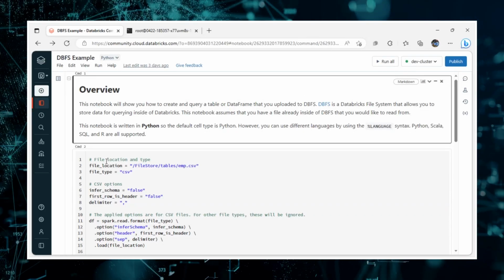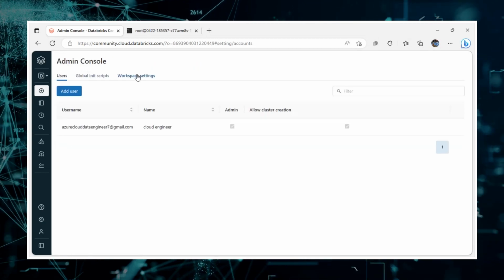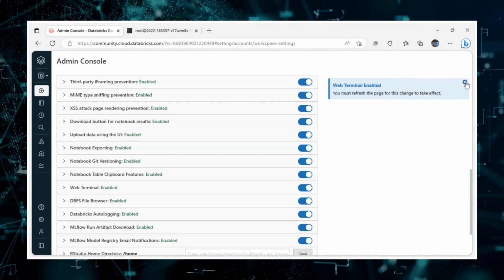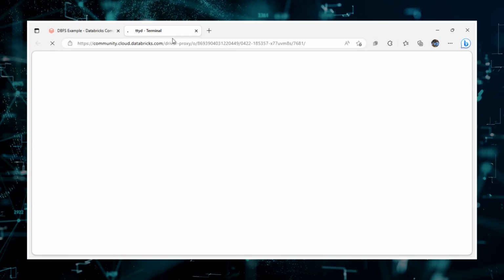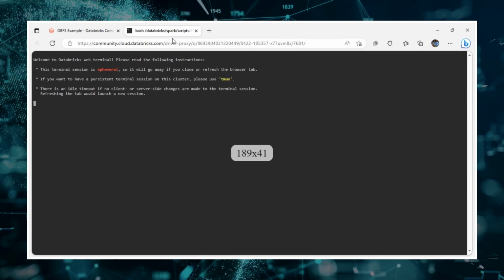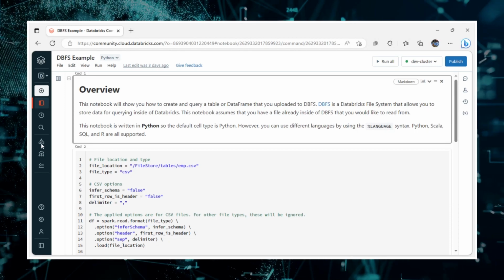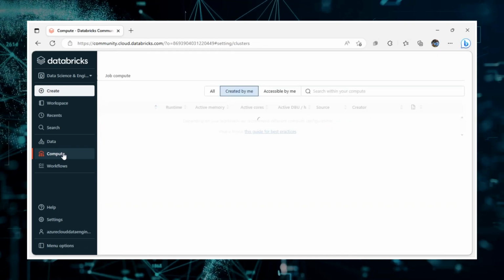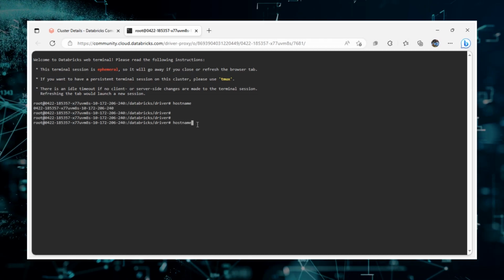Enable the web terminal l In DataBricks | CLI In Databricks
How To Enable the web terminal
Enable the web terminal l In DataBricks | Databricks Web Terminal | CLI In Databricks
In this video, I explained about how to enable a web terminal in Databricks.
Enabling a web terminal in Databricks allows you to access the command-line interface (CLI) of your Databricks workspace through a web browser. With the web terminal, you can execute shell commands and run scripts directly on your cluster. This is a powerful tool that can help you automate tasks, customize your environment, and debug issues.

To enable the web terminal in Databricks, you'll need to navigate to the "Workspace" tab and click on the "Launch Workspace" button. From there, you can select the "Terminal" option from the "Tools" menu. Once you've launched the terminal, you'll need to configure your SSH keys and set up your cluster permissions to allow terminal access.

With the web terminal enabled, you can use it to perform a wide range of tasks, such as installing libraries, managing files, running Spark jobs, and more. It's a flexible and convenient way to interact with your Databricks workspace, and it can be a valuable addition to your workflow.

web terminal in databricks azure databricks
databricks web terminal commands
databricks enable web terminal
web terminal linux
databricks ssh
databricks cli
databricks shell command
databricks nslookup
describe database in databricks
is databricks a database
is databricks paas
databricks tutorial
azure databricks tutorial
databricks tutorial python